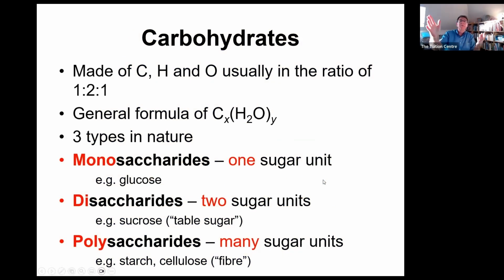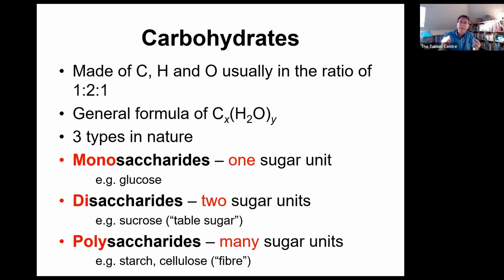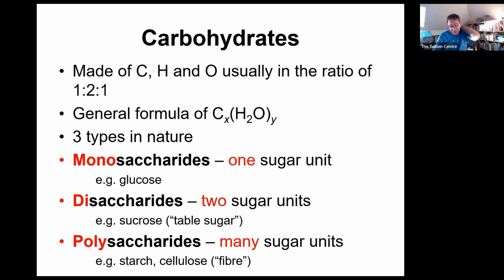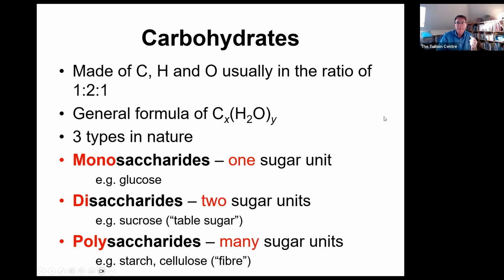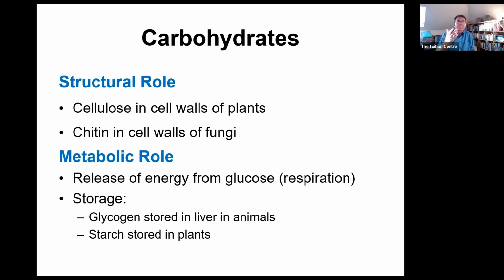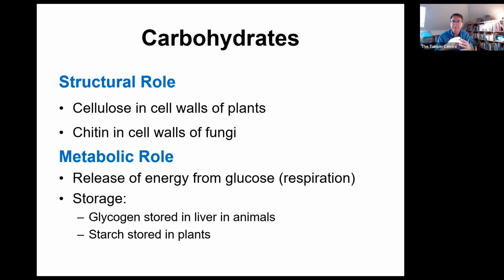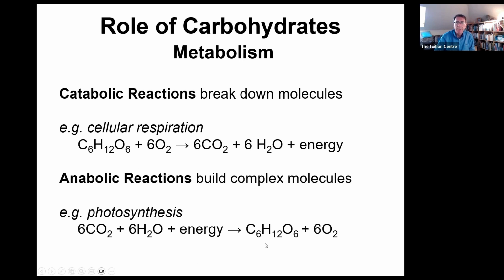DC Biology - Carbohydrates